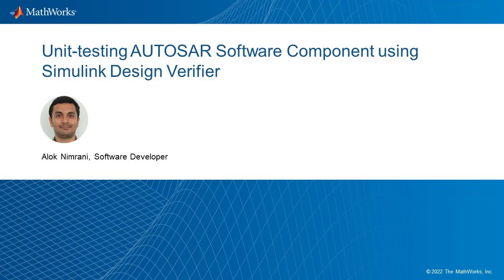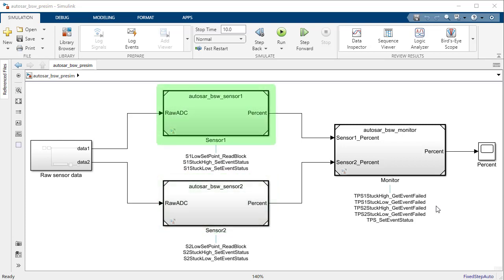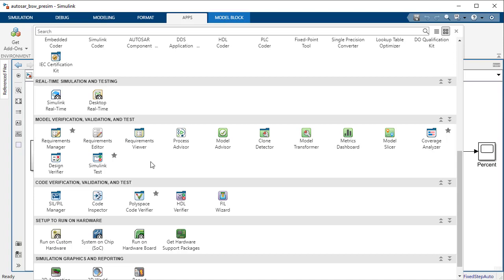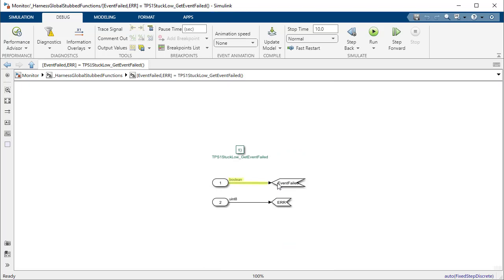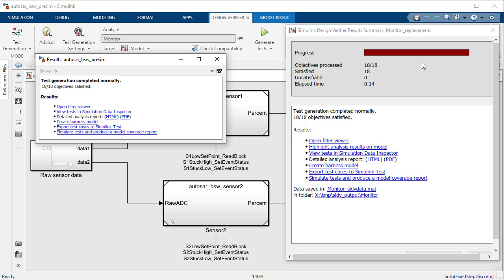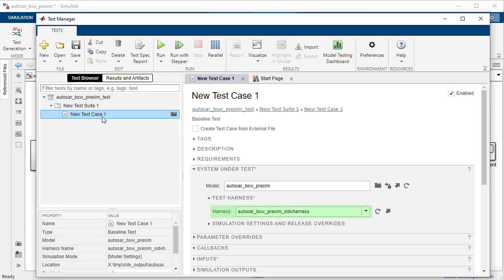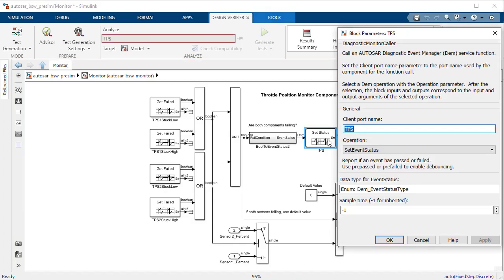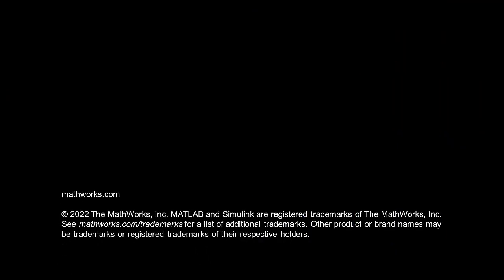How to Unit-Test an AUTOSAR Software Component Using Simulink Design Verifier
Discover how to perform unit-testing of an AUTOSAR software component which models calls to Basic Software services. Learn how to use Simulink Design Verifier™ to generate input test vectors that help in achieving coverage of the component. See how to save the generated test cases by creating a Simulink Design Verifier harness as well as by exporting test cases to Simulink Test™.